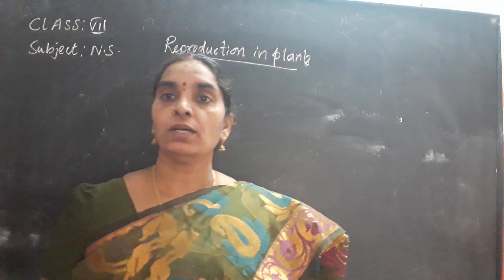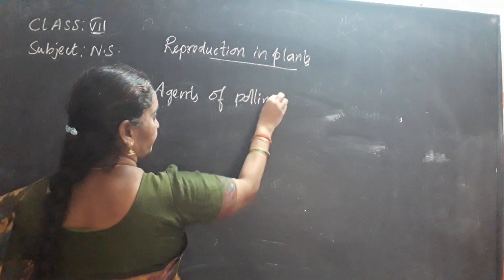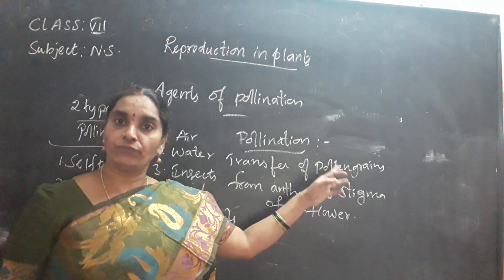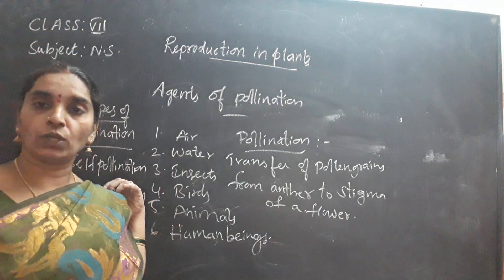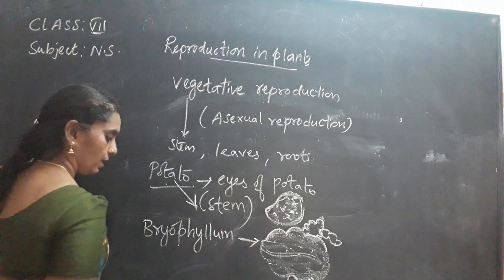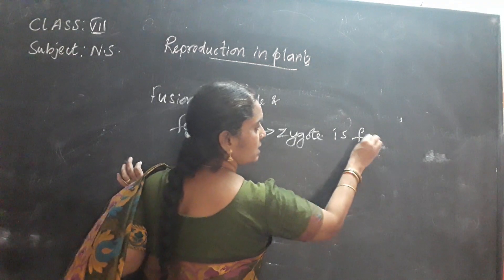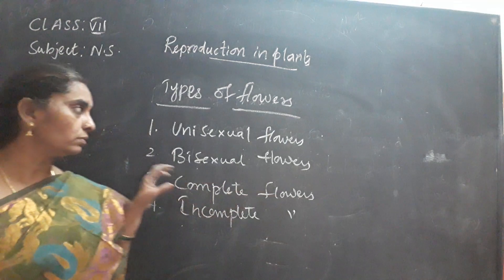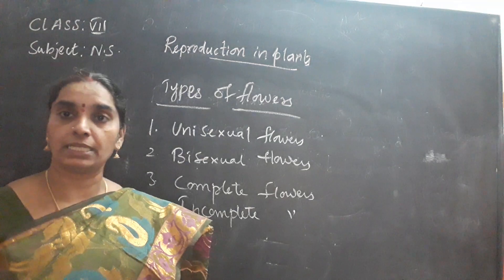Reproduction in plants(7)@7th class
Q&A explanation continuation